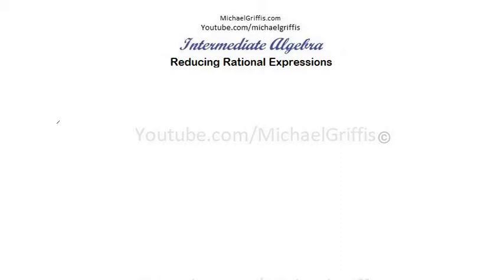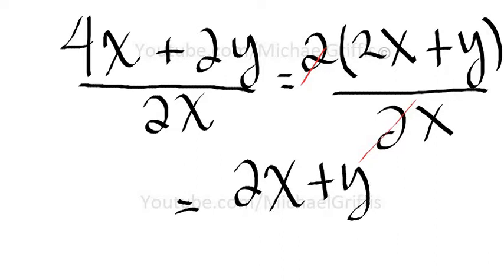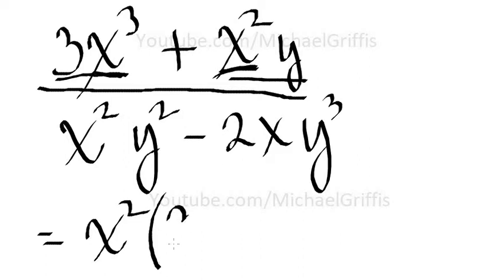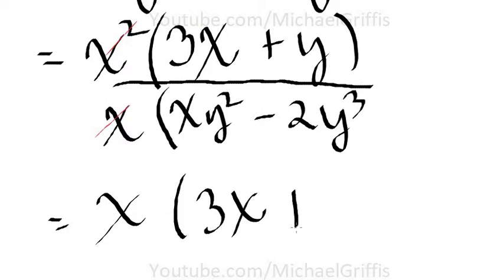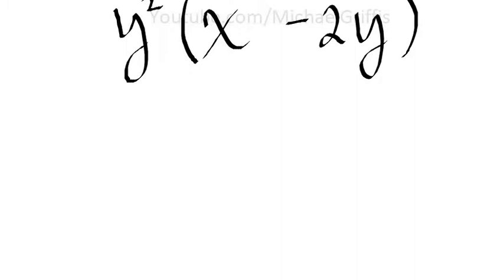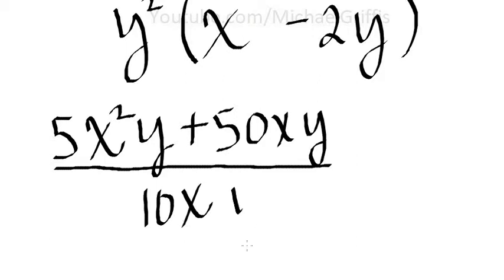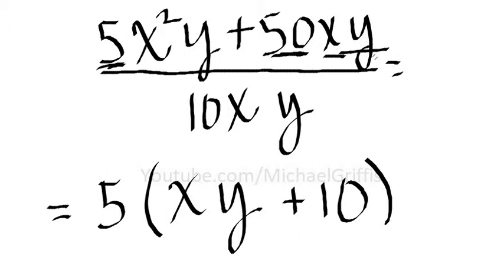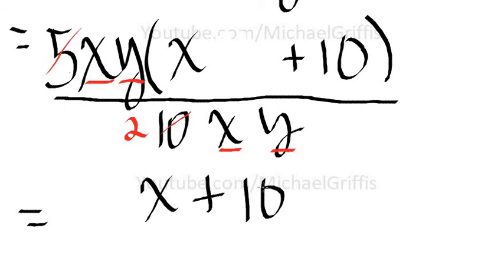Intermediate Algebra Reducing Rational Expressions